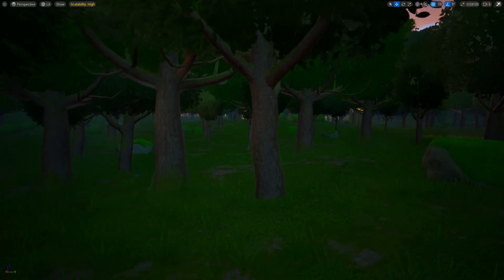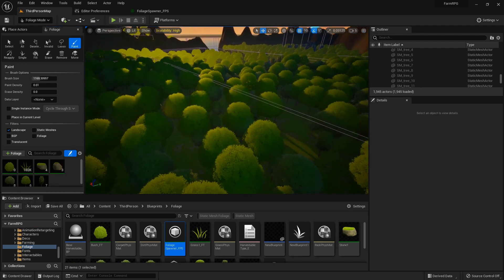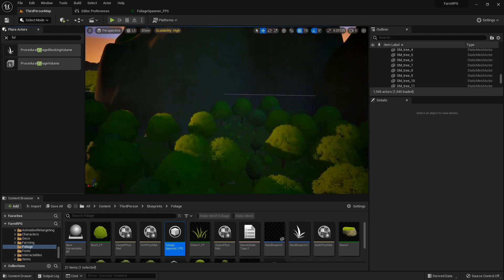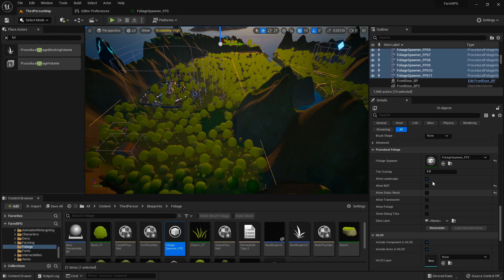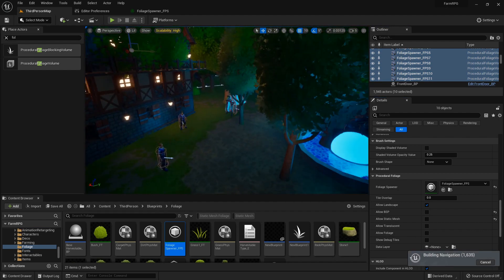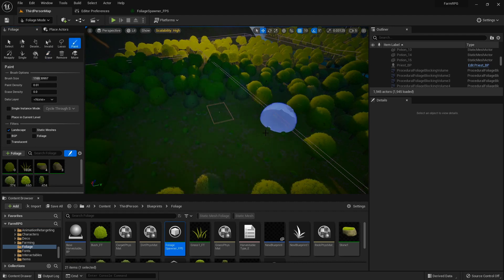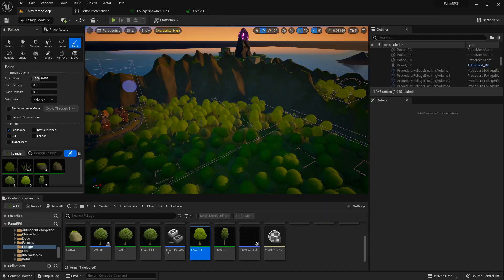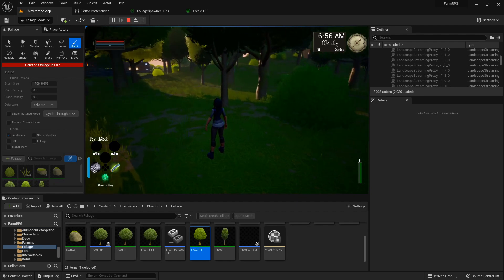This Unreal Engine Foliage Tool is Insane!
Absolutely floored by this new procedural foliage spawner tool that unreal engine came out with. why paint foliage manually when you can let the engine do the heavy lifting, and then go in and customize it afterwards?

Truly a game changer!

EDIT: apparently this was also in UE4 but i never knew about it lol. it's an insanely cool tool that i just found out about recently and still am excited to share it.